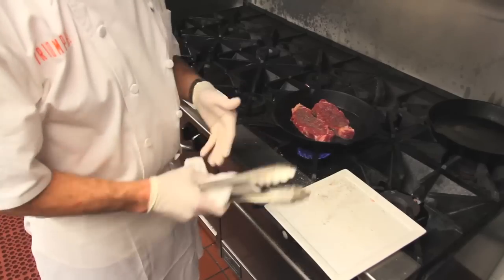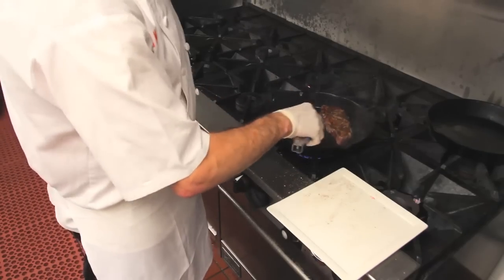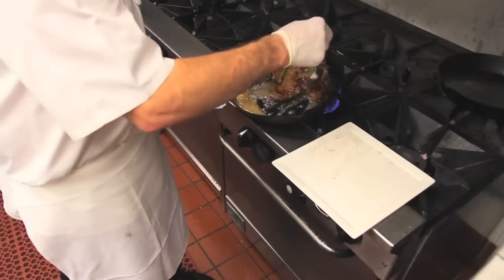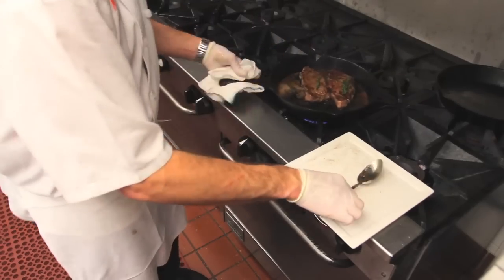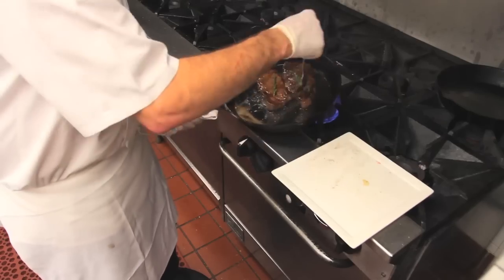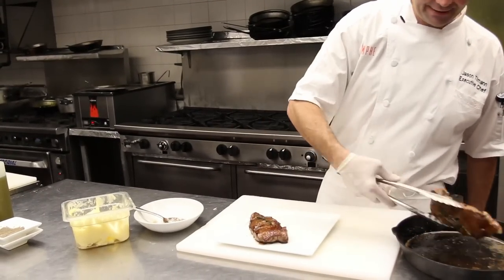How to Cook a Beef Sirloin Strip in a Cast-Iron Skillet : NYC Cuisine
A cast-iron skillet is a handy tool to have around the kitchen, especially when it comes to cooking a beef sirloin strip. Cook a beef sirloin strip in a cast-iron skillet with help from a talented and dedicated Manhattan chef in this free video clip.

Expert: Jason Tilmann
Filmmaker: Sarosh Syed

Series Description: You don't actually have to live in New York City to enjoy some fine New York City cuisine. Get tips on how to bring all the dishes, flavors and textures of New York City cuisine into your own kitchen with help from a talented and dedicated Manhattan chef in this free video series.